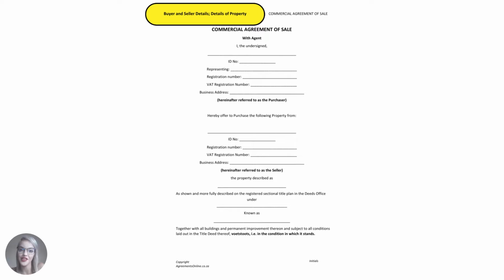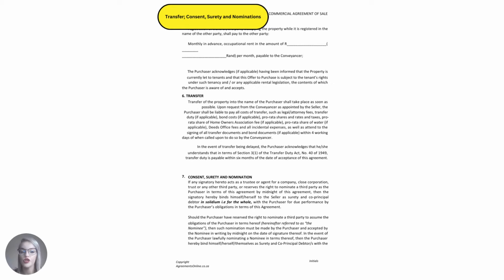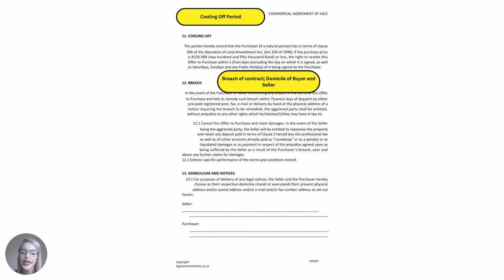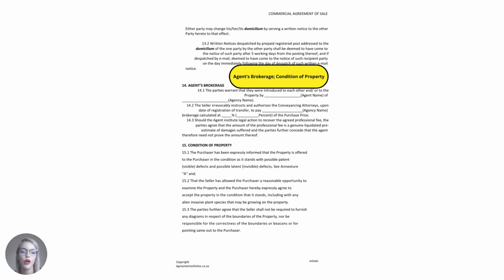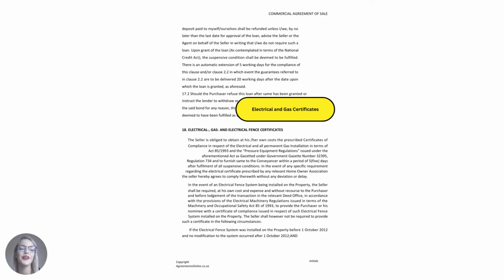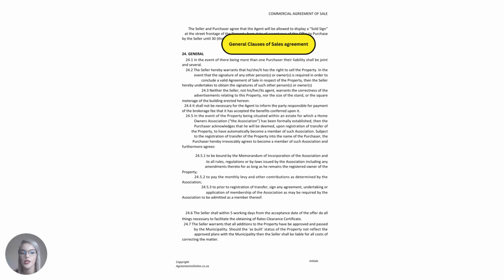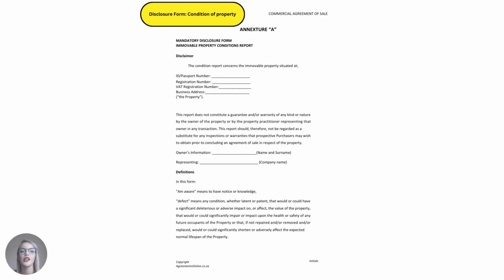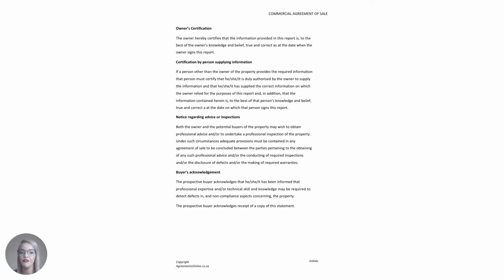Commercial Agreement of Sale including Agent involvement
Come and take a peak at our Commercial Agreement of Sale including Agent involvement with me!

An estate agent acting on behalf of a property owner may consider using this Agreement of Sale when selling a Commercial Property to a buyer. This Commercial Agreement of Sale provides for the estate agent’s commission payments.